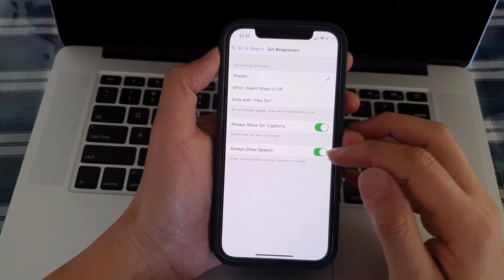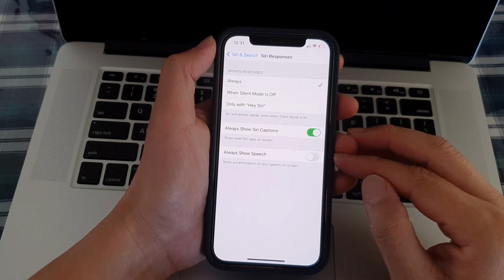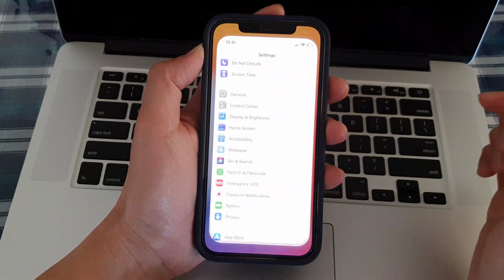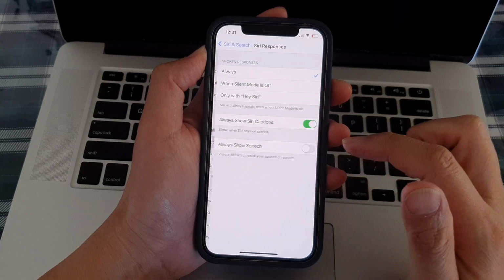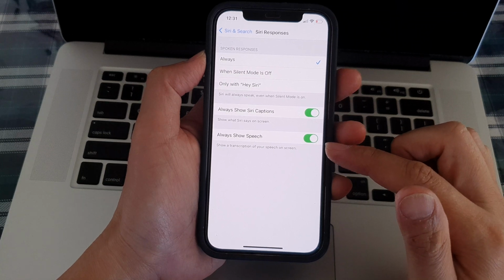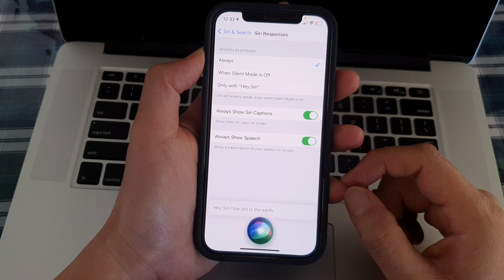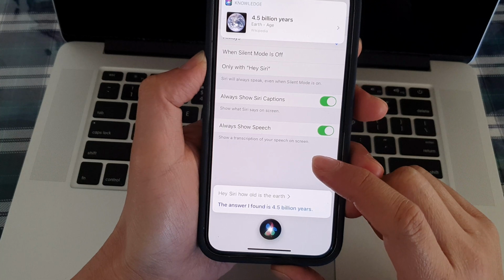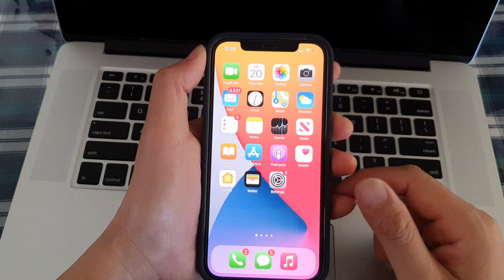iPhone 12: How to Show a Transcription of Your Speech On-Screen when Interacting with Siri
Learn how you can show a transcription of your speech on-screen when interacting with Siri on the iPhone 12 series.